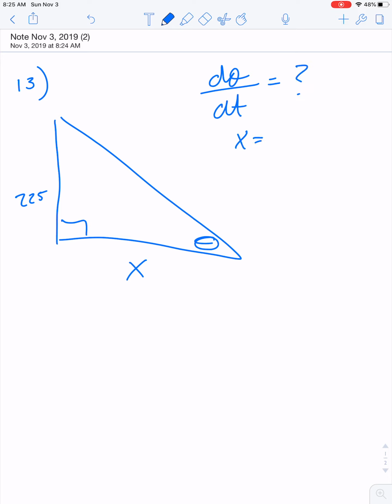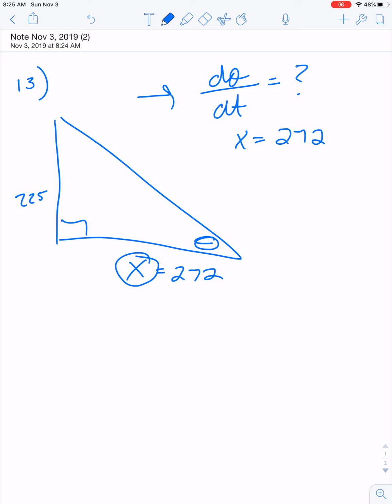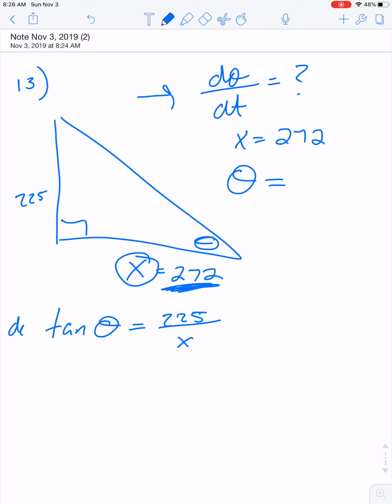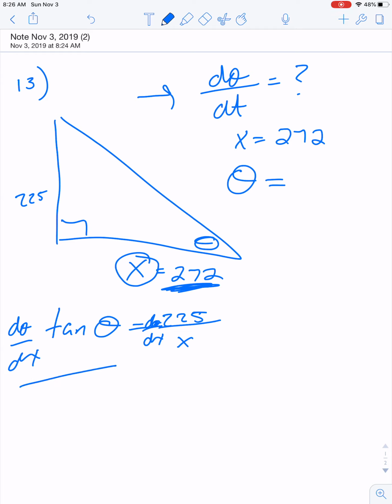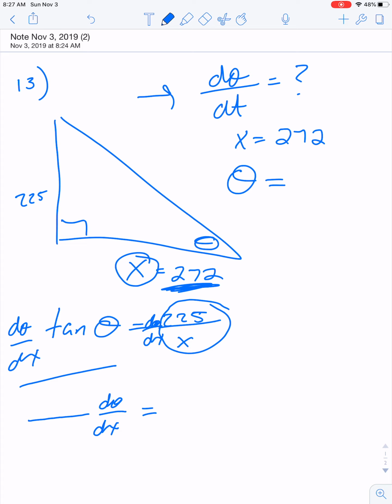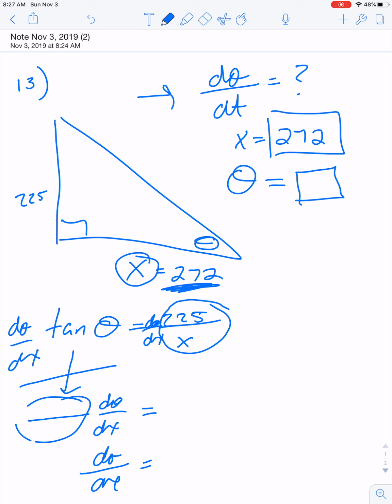Homework set 10 Q13 help